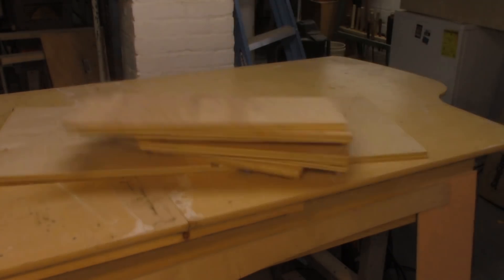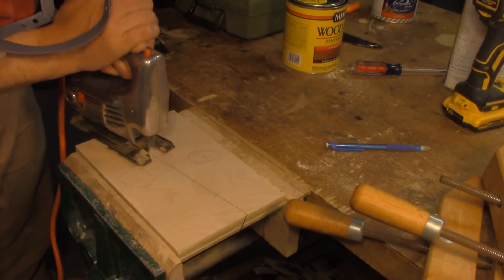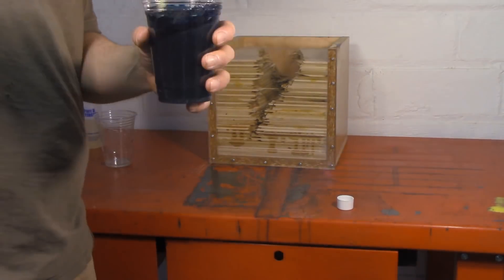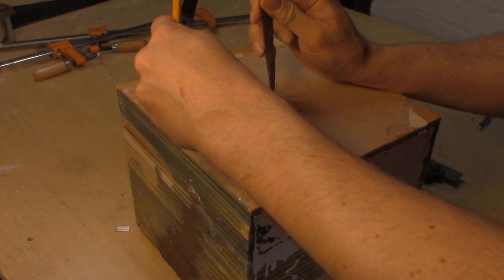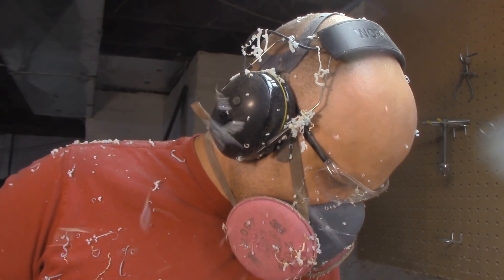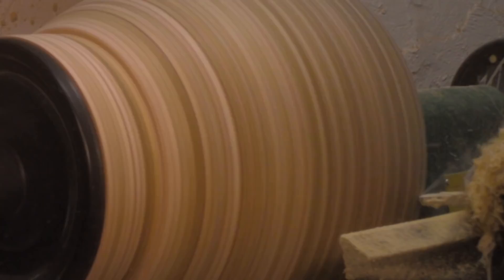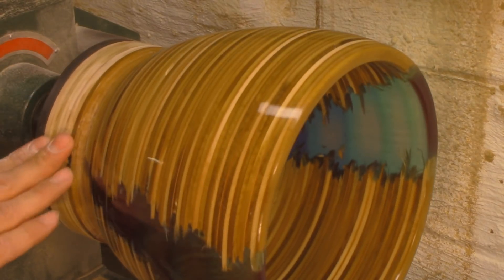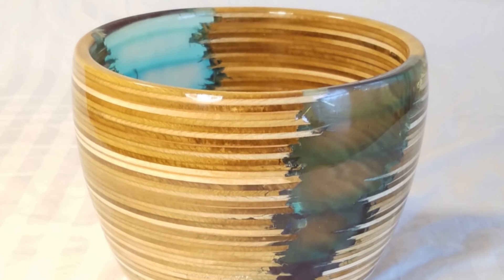Shattered Plywood River Bowl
Stuff I used (scroll down for more) Resin
Food Color

As part of the rocklerplywoodchallenge I'm making this plywood and resin bowl. I combine broken plywood, colored resin and a lathe to make a bowl that's never existed before.